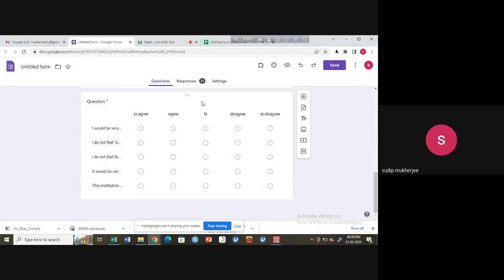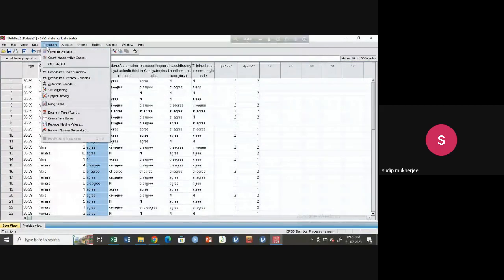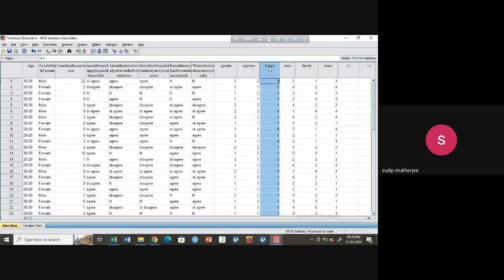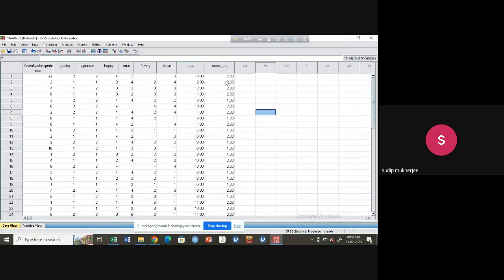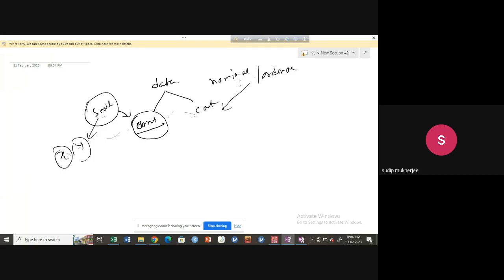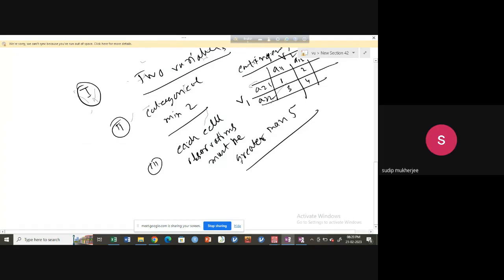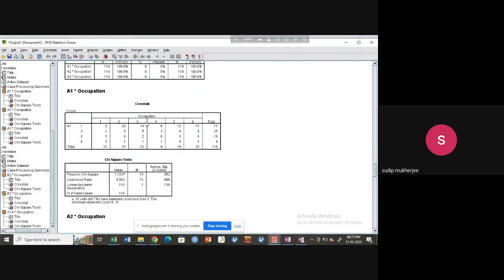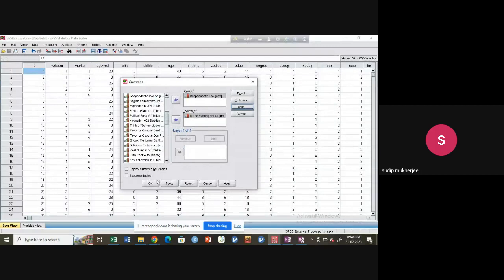Frequency Chi square test in SPSS By Dr. Sudip Mukherjee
Social work, NGO, Development, Sustainability, Strategy, Policy, Chi square, Frequence, SPSS, TEST